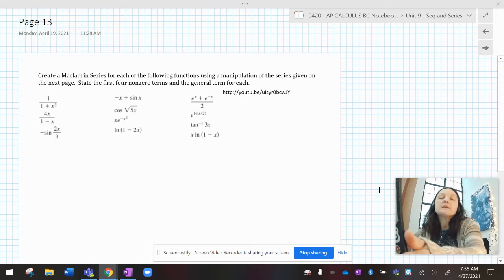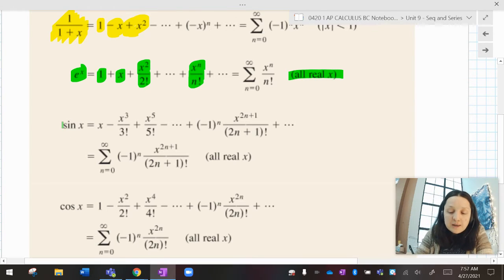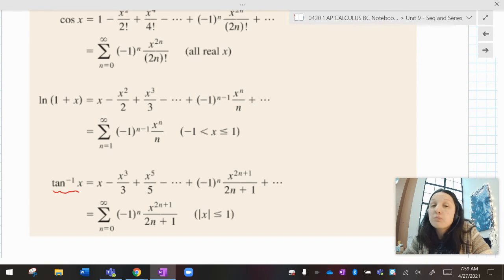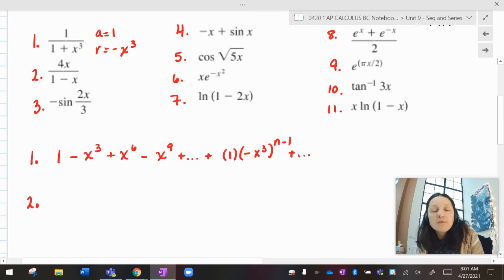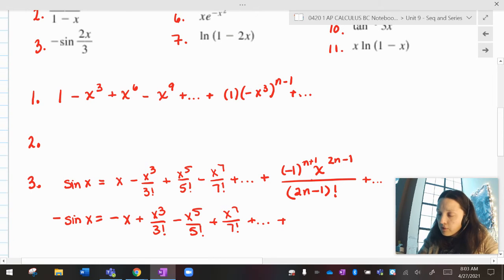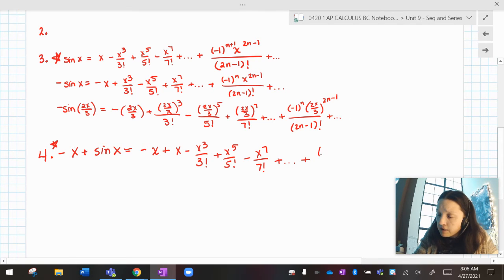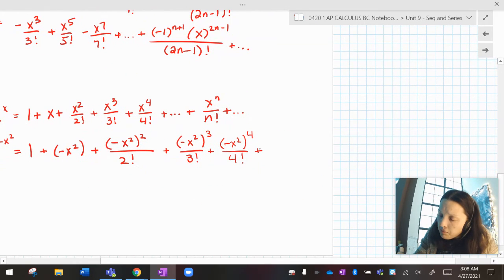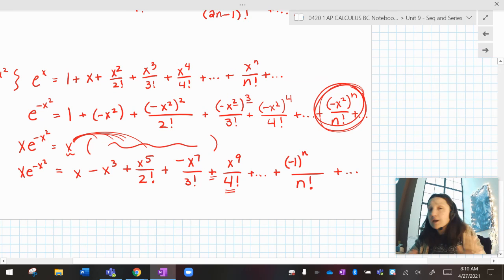Modifying Known Maclaurin Series